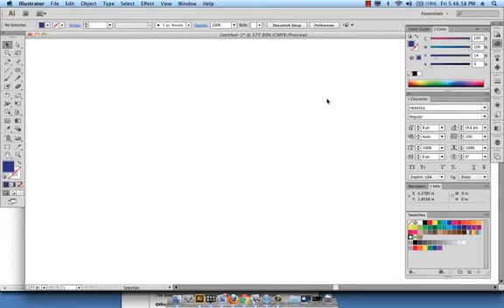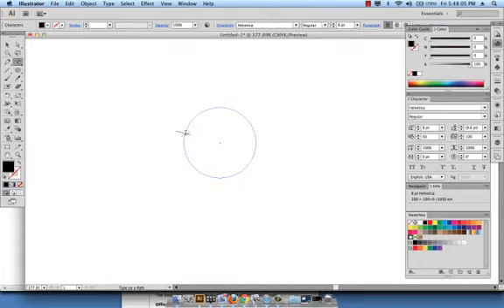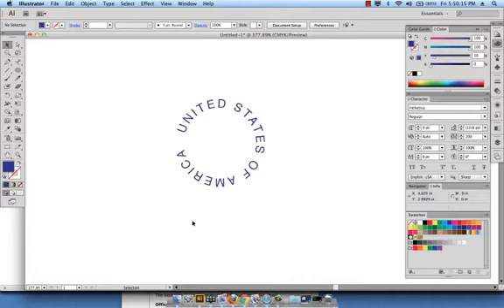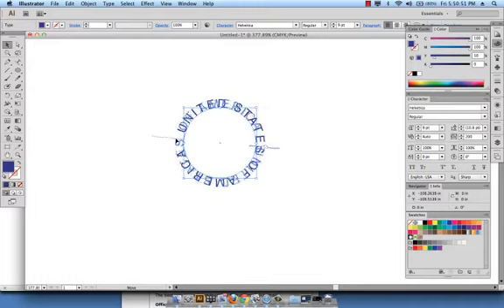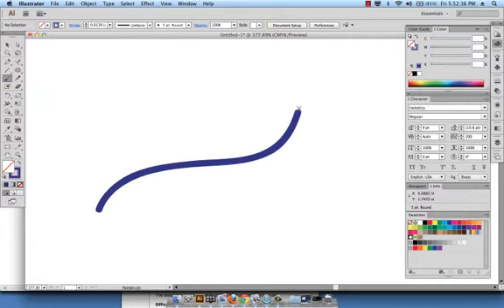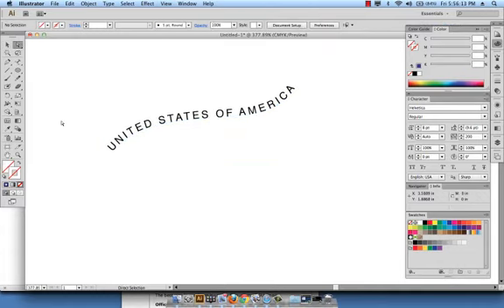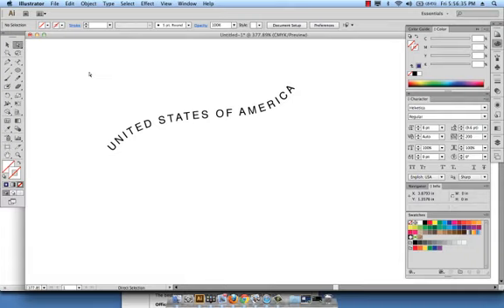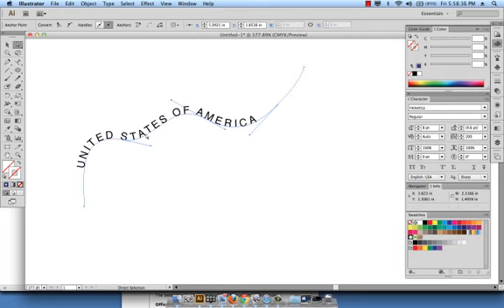Adobe Illustrator Part 11 ::: Typing on a path